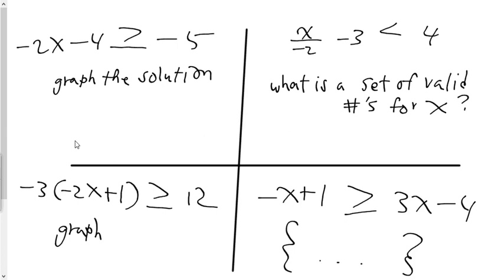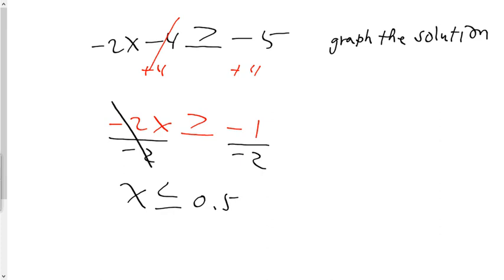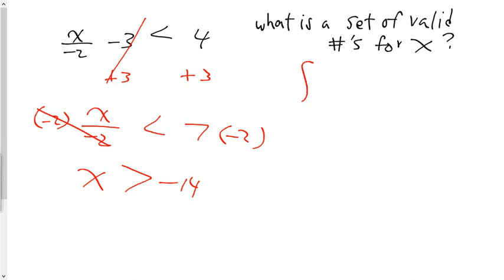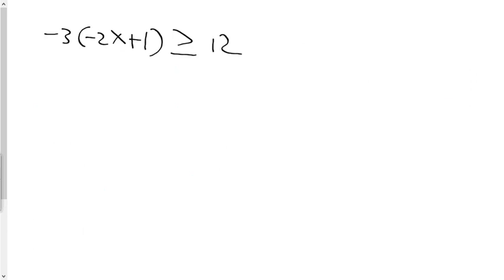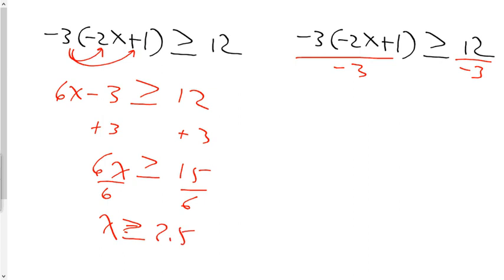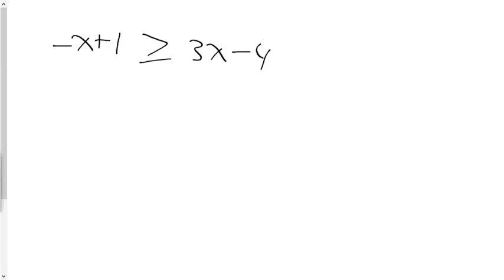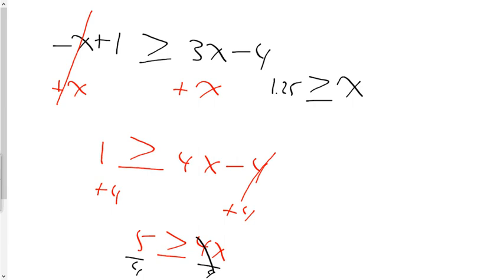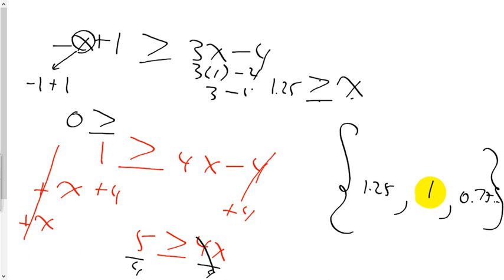May 4th 4fer 9 3